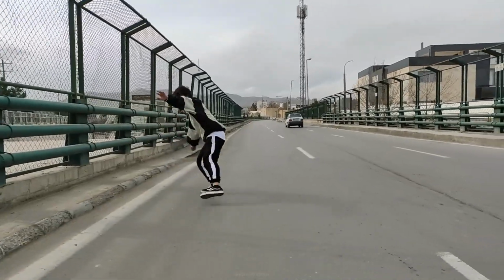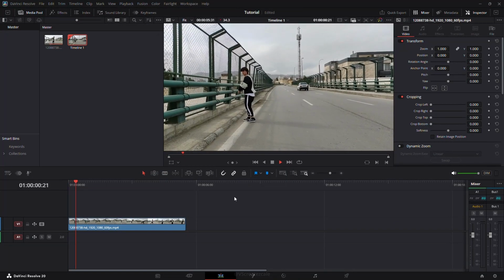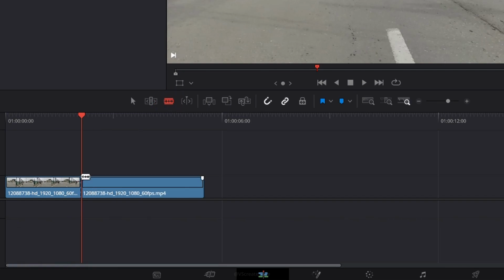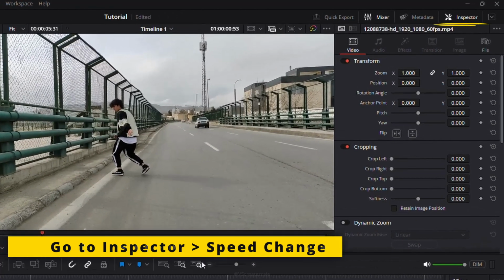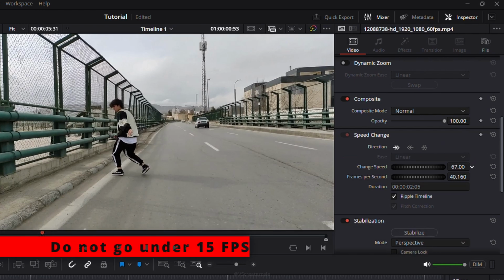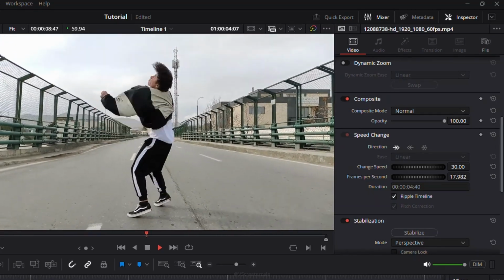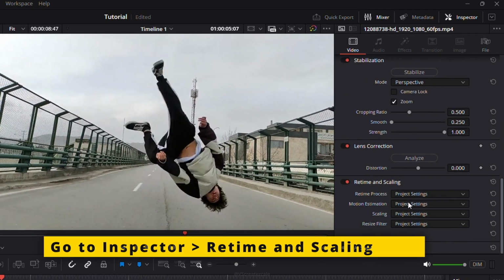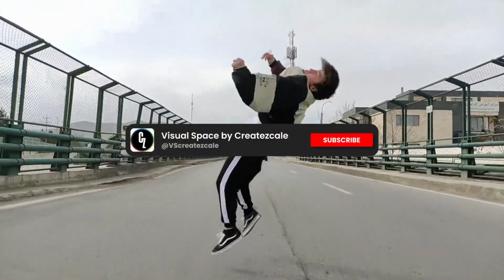Smooth Slow-Motion Tutorial in DaVinci Resolve | Free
Learn how to create smooth slow motion in DaVinci Resolve step by step in this beginner-friendly tutorial. I’ll show you how to cut clips using Blade Tool, adjust speed correctly, keep FPS above 15, and use Optical Flow to fix lag and get clean, cinematic slow motion.

This DaVinci Resolve slow motion tutorial is perfect for beginners and content creators who want professional video editing results without choppy playback. Follow this exact workflow to improve your edits, enhance video quality, and create smooth slow motion for YouTube Shorts, Reels, and cinematic projects.

Apply these DaVinci Resolve tips and tricks to your videos and see the difference instantly.